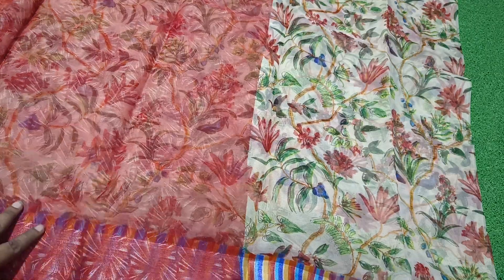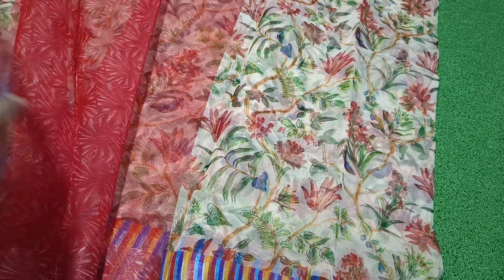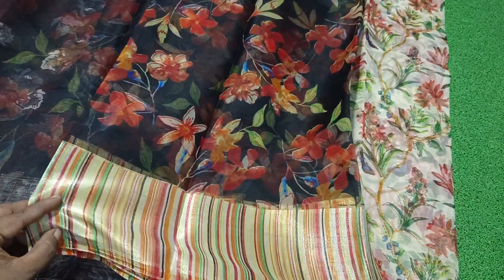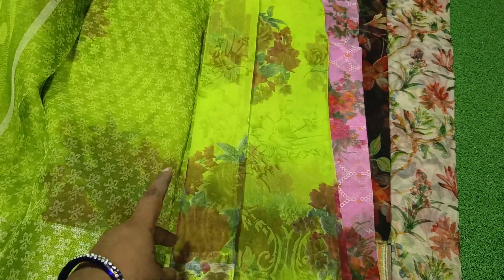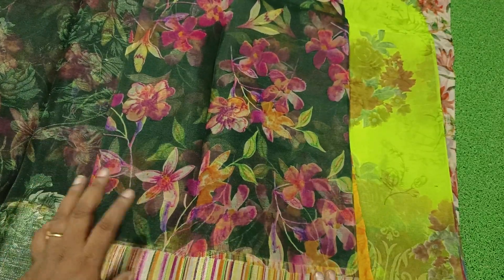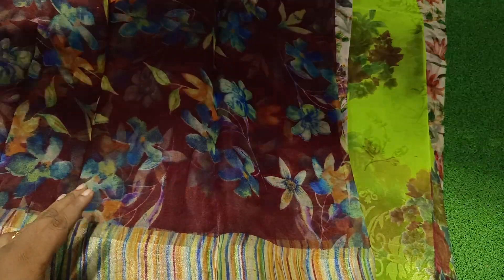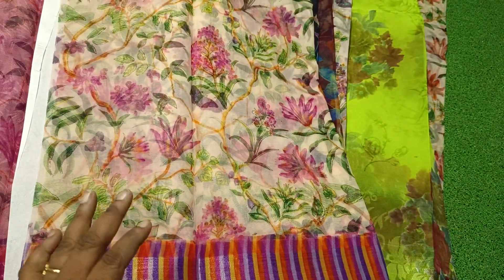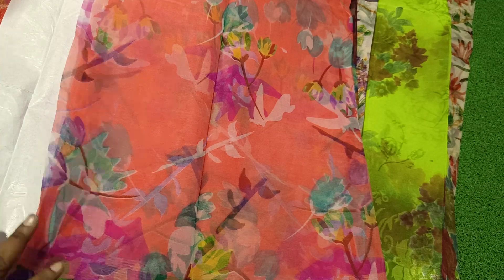organza full sarees low price new collection 💐💐💐 6300671932